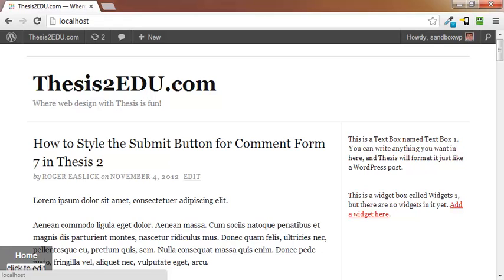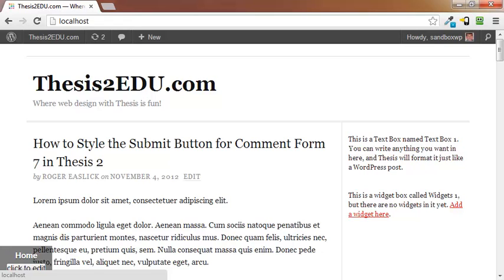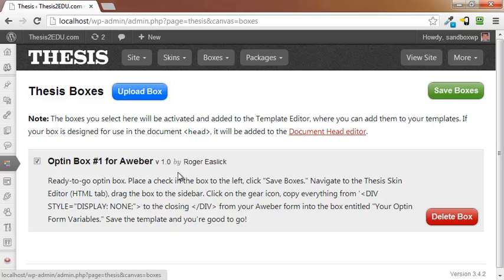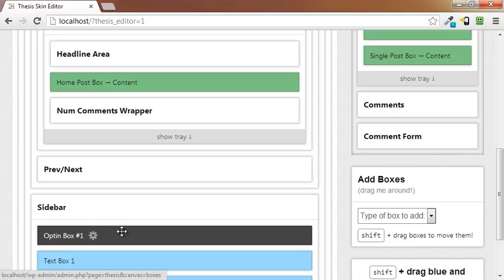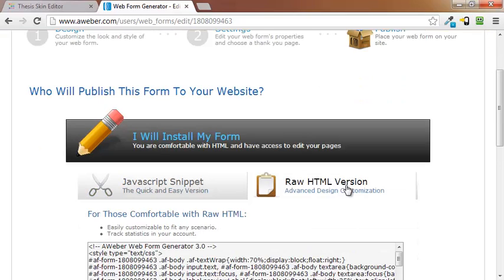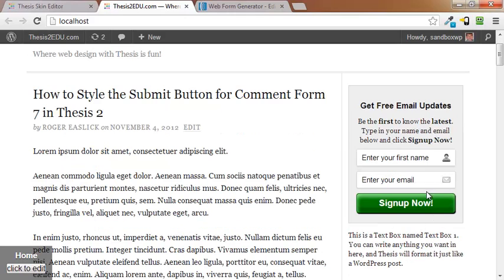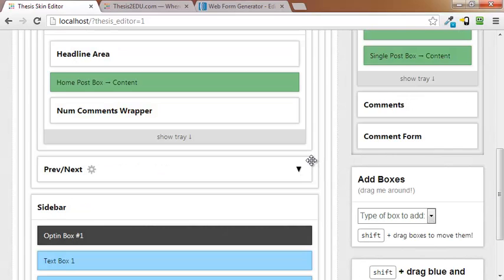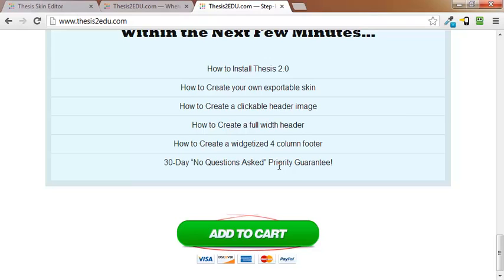Thesis2EDU: How to Install an Aweber Optin Box in Thesis 2.0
- This video shows how you can add an Aweber Optin form to your Thesis 2.0 installation in just a couple clicks.